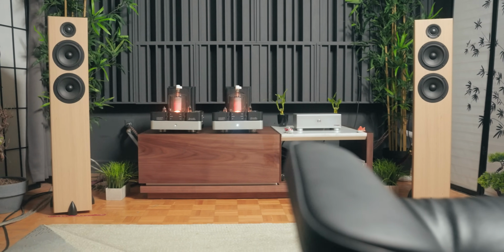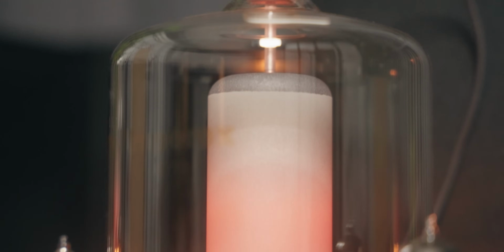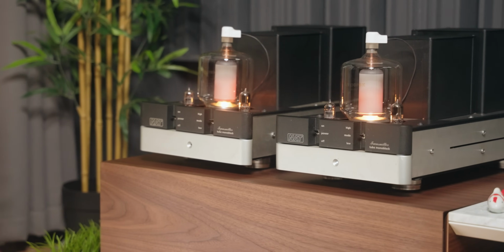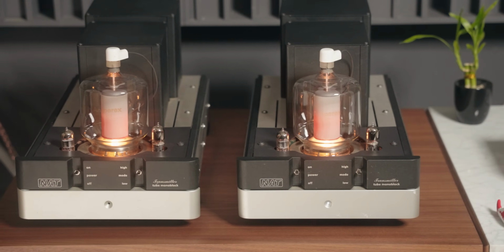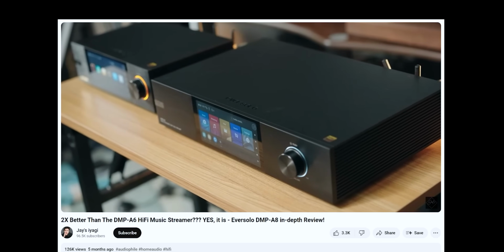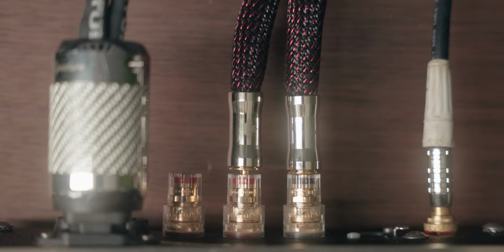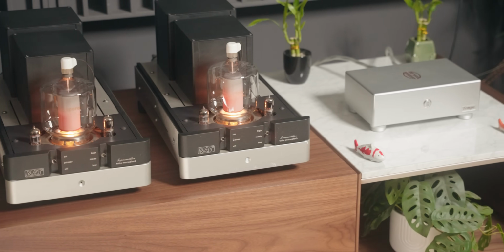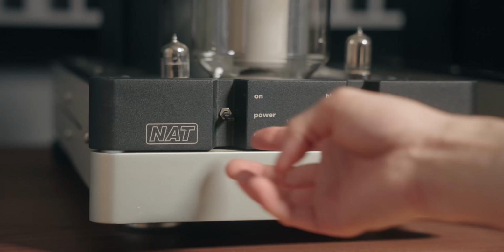Literally the BEST Audiophile Tube Amplifier (I've EVER owned), For REAL!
NAT transmitter monoblocks are one of the most POWERFUL Class A SET power amplifiers that High-End Audio has to offer. It is the BEST tube amplifier I've owned. Here is my 2 year report.

0:00 BIG FAT TUBES! POWER!
3:45 AD
5:00 NAT Transmitter Review
10:05 BEST Pre-amp For the NAT tube amp
15:21 BEST Speakers For the NAT tube amp
19:32 WHY I am selling it